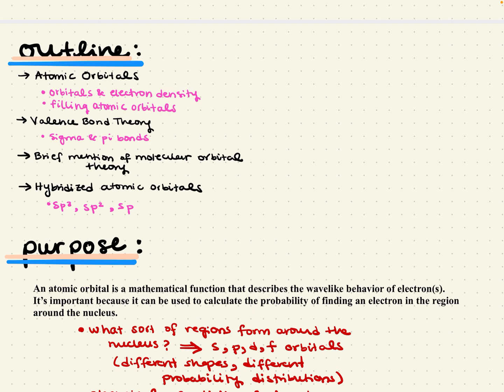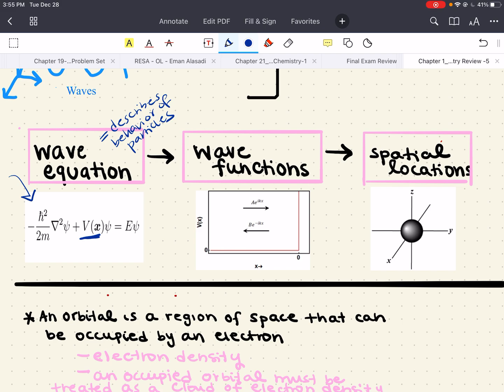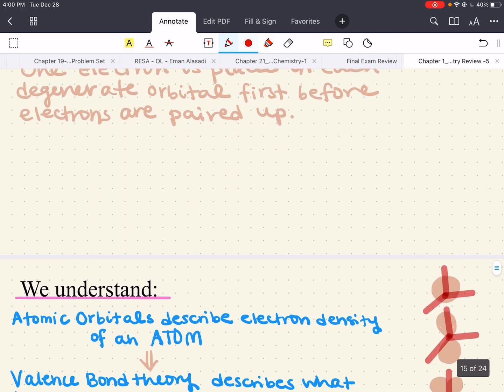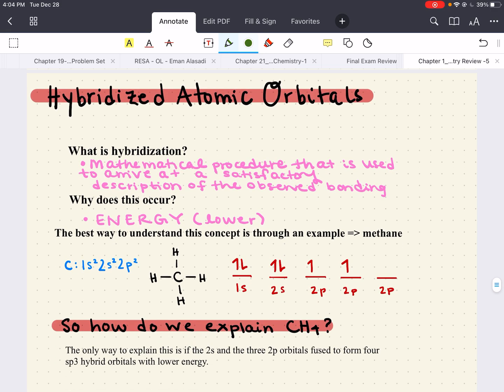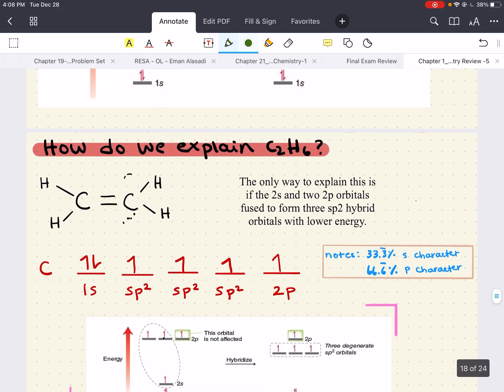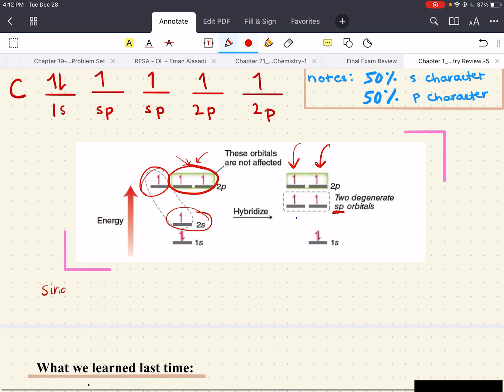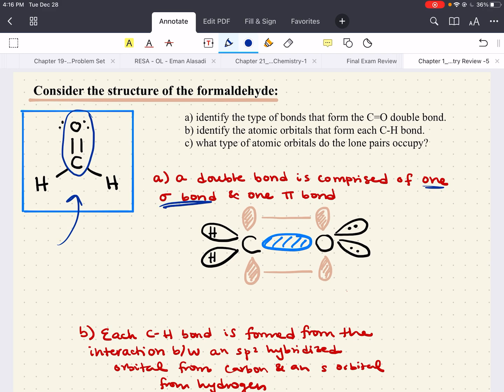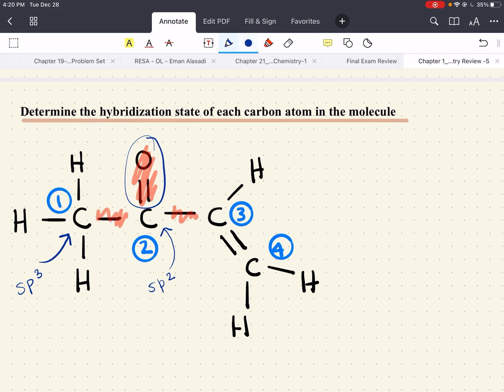Organic Chemistry 1: Chapter 1 - General Chemistry Review (Part 2/2)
Note: the wrong video was uploaded before, so I have fixed the issue. My apologies for the confusion